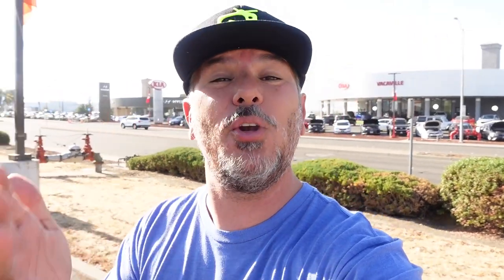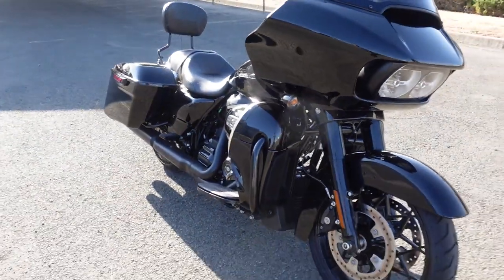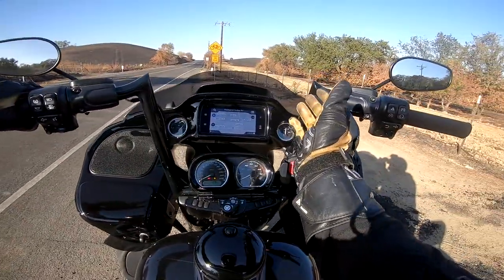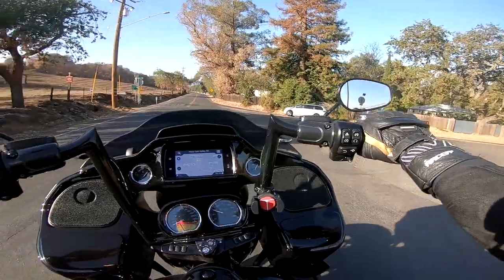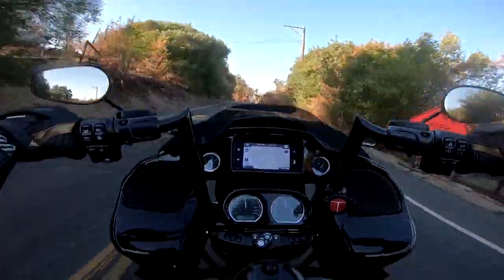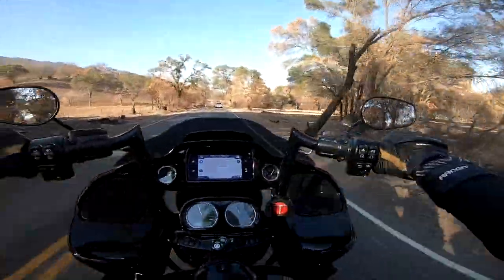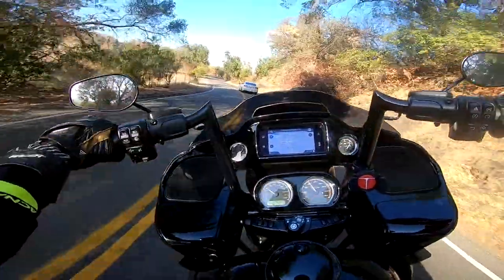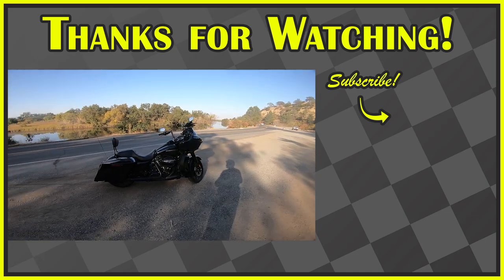Taking Delivery of our New 2020 Harley Davidson Road Glide Special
This is going to turn this channel UPSIDE DOWN!!! Let me explain...